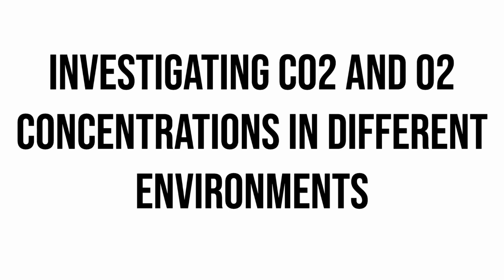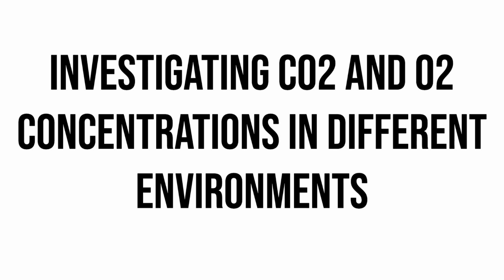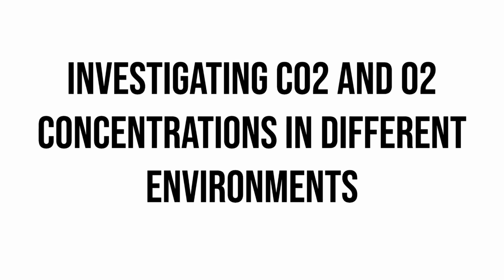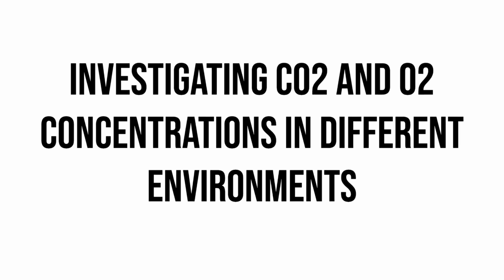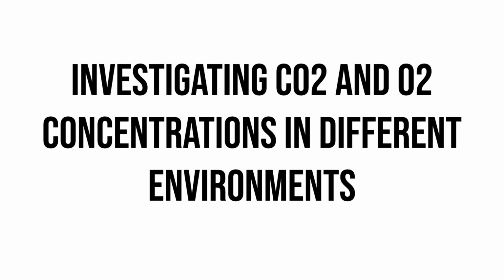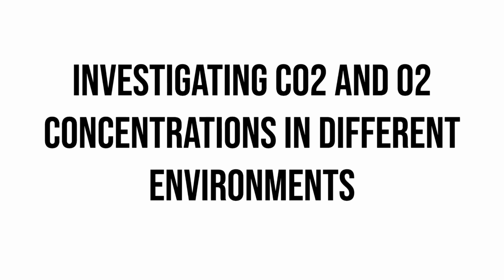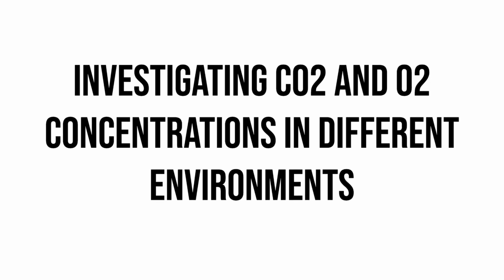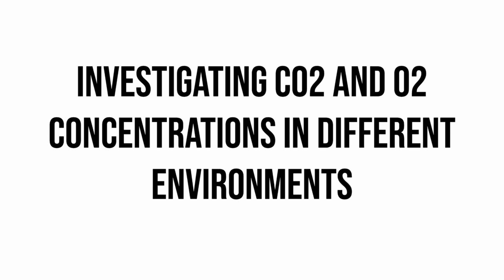Investigating CO2 and O2 Concentrations in Different Environments